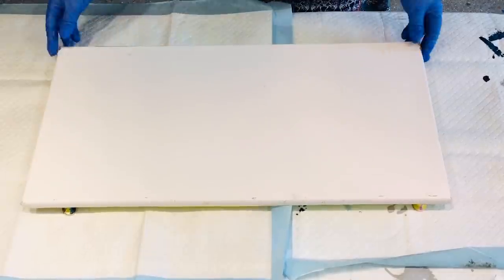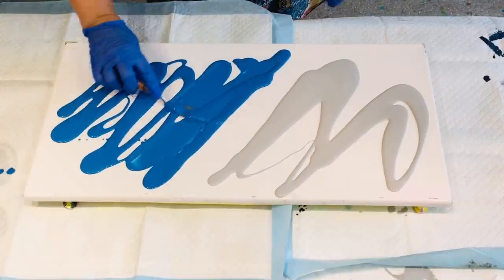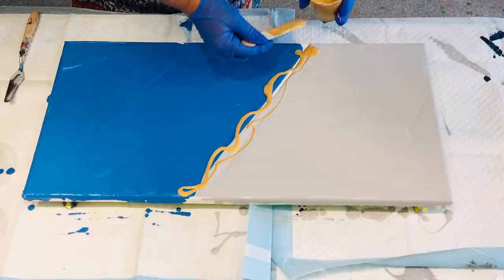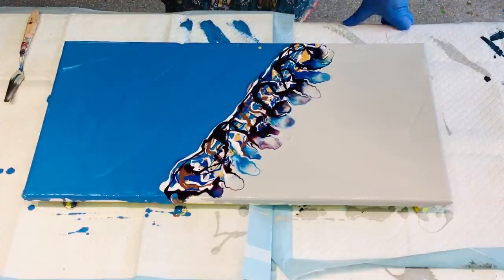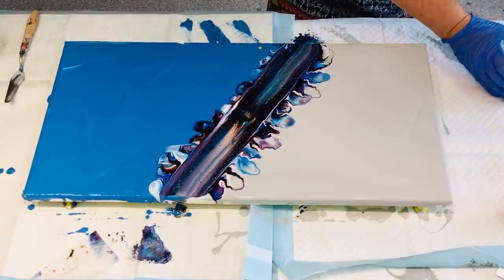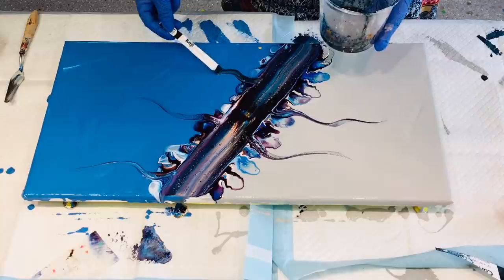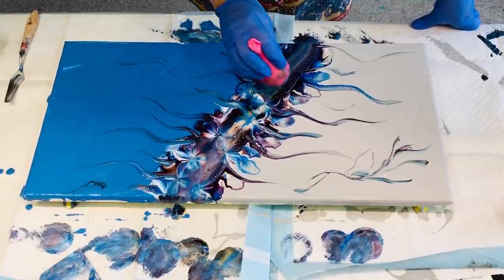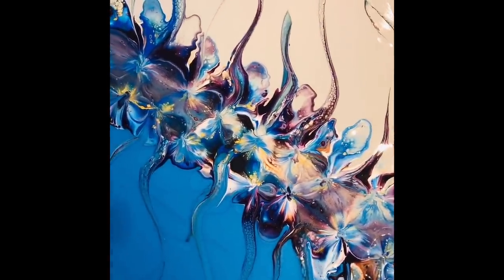ACRYLIC POURING~DYNAMIC BLUES~MINIMALISTIC~blow n kiss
notifications bell 🔔🔔